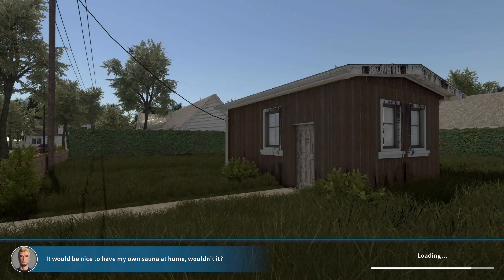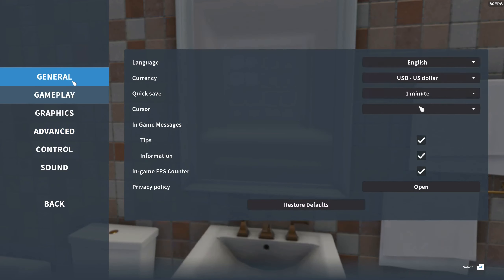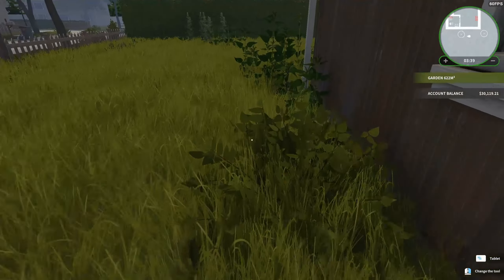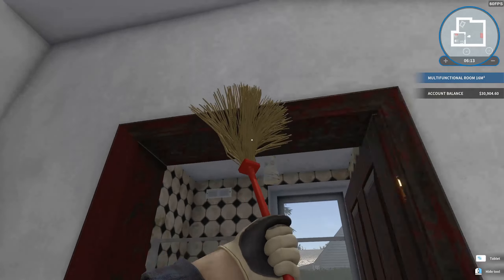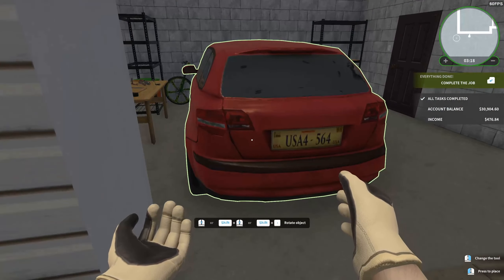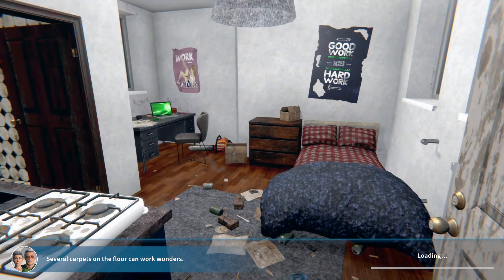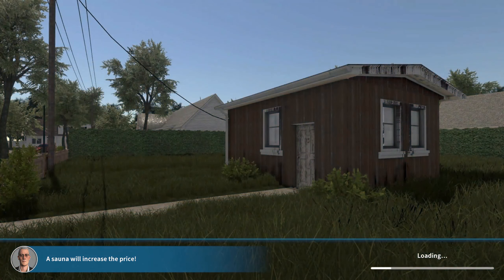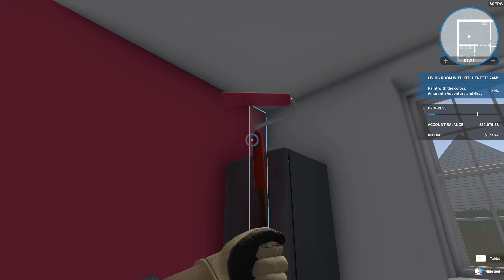House Flipper: A New Beginning - Gameplay Walkthrough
Welcome to the first episode of my House Flipper gameplay series. In this series, we'll be diving deep into the immersive world of House Flipper, a popular home renovation and simulation game that has captured the hearts of gamers worldwide.

In this episode, we start our journey with a humble shack. Through hard work, determination, and a keen eye for design, we'll take on various jobs to transform our living conditions. From cleaning up messes to installing new radiators, every task brings us one step closer to our dream home.

As we progress, we'll also explore the game's DLCs, unlocking new tools and features that add depth and complexity to the gameplay. Whether it's the gardening DLC or the modern furniture DLC, each addition offers exciting new opportunities for creativity and customization.

If you're a fan of home renovation, simulation games, or just love a good before-and-after transformation, this series is for you.

Your support helps us create more content for you. Join us as we navigate the challenges and rewards of House Flipper, turning rundown spaces into dream homes one job at a time.